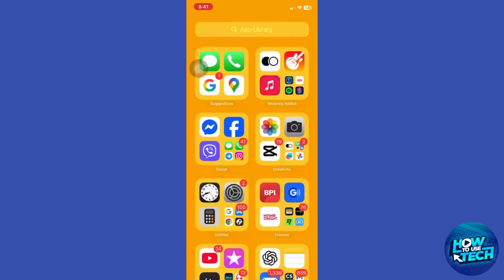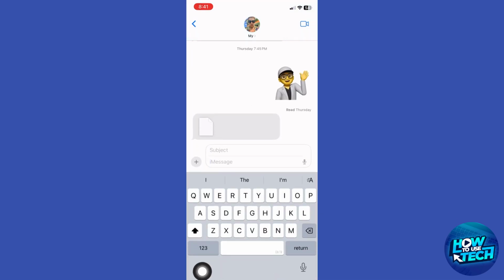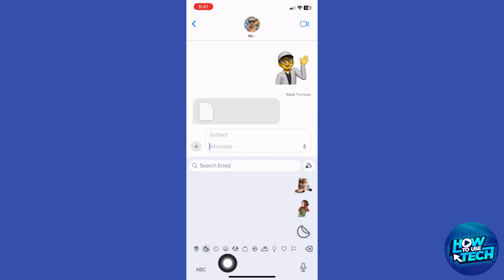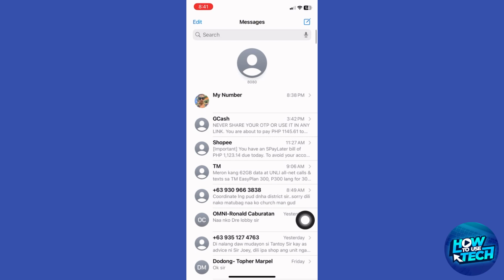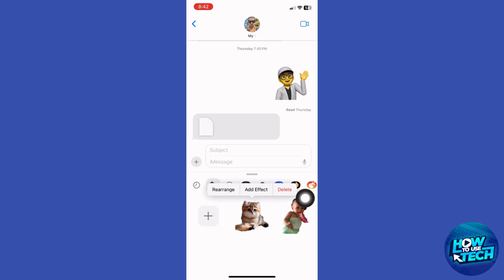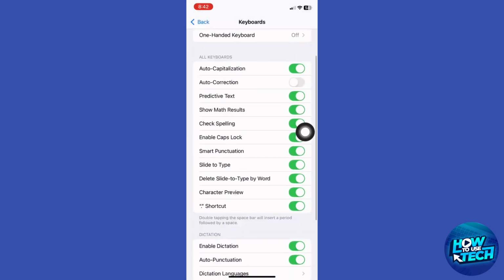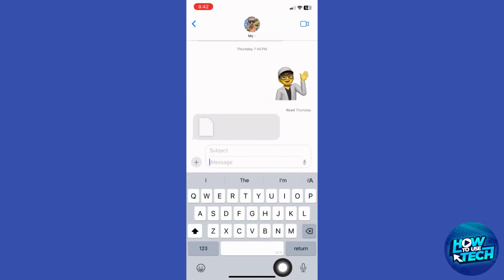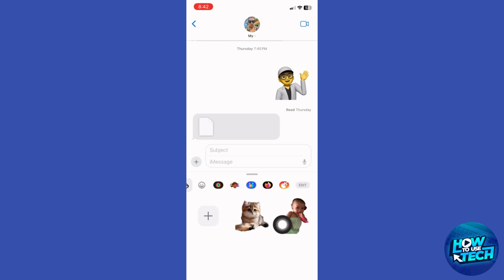How To Remove Frequently Used Stickers On iPhone K